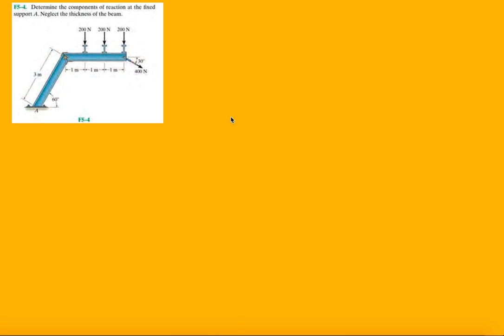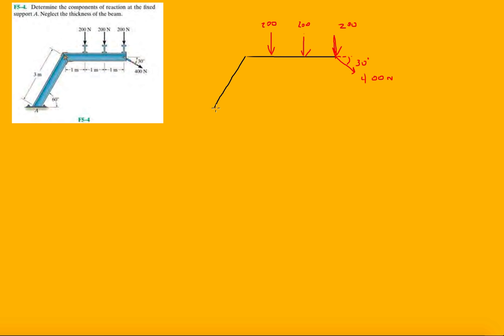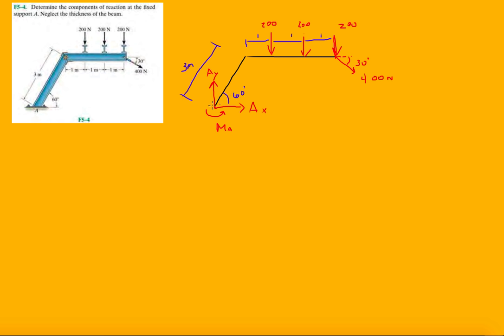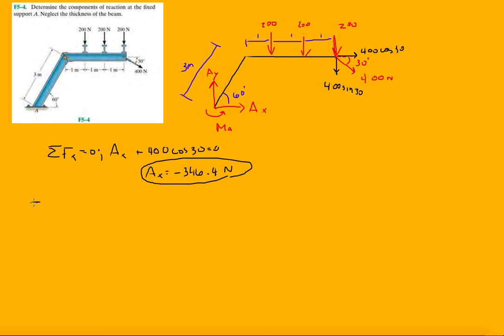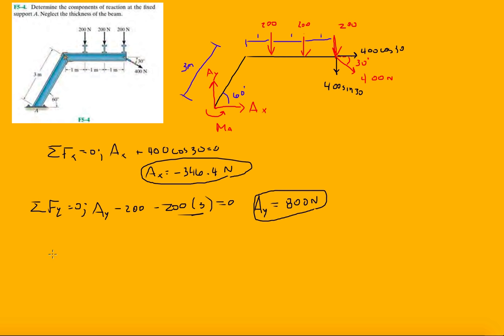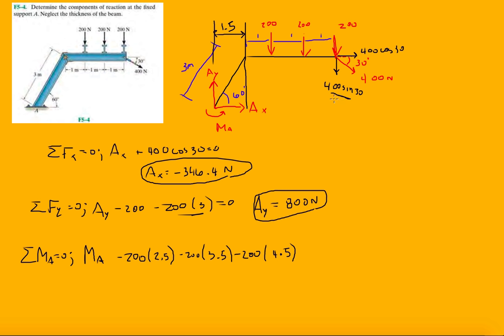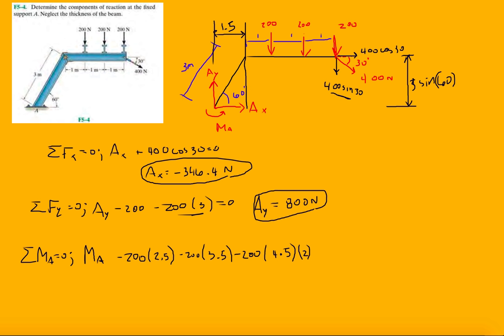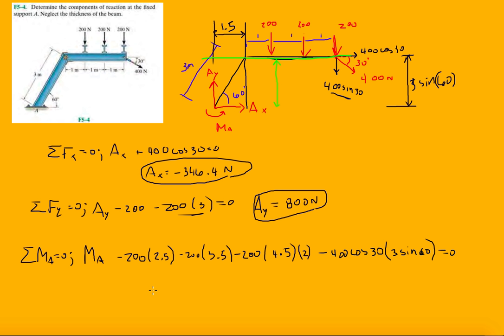Problem F5-4 Statics Hibbeler 12th (Chapter 5)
Determine the components of reaction at the fixed support A. Neglect the thickness of the beam.